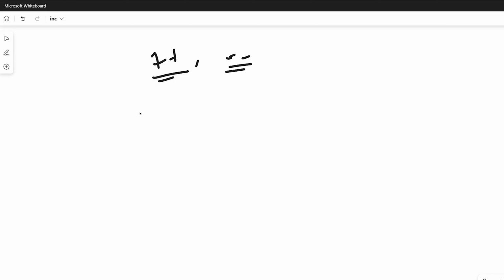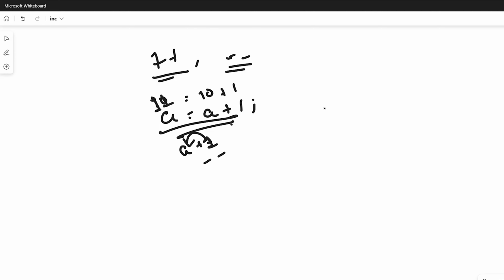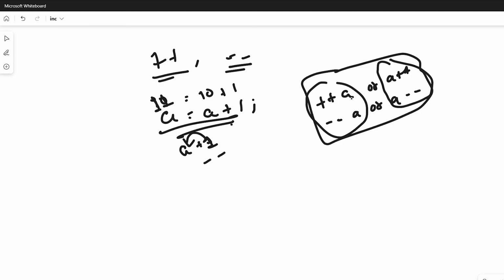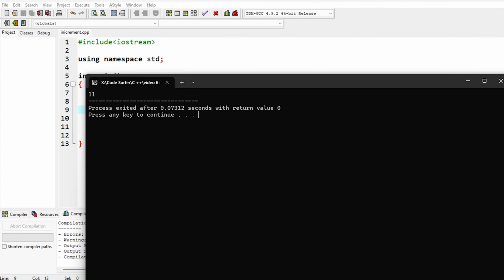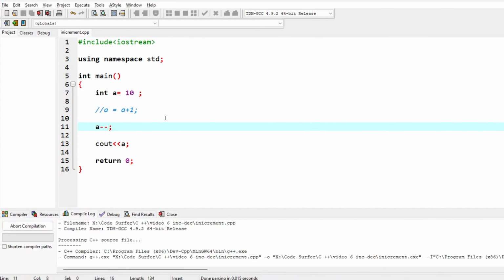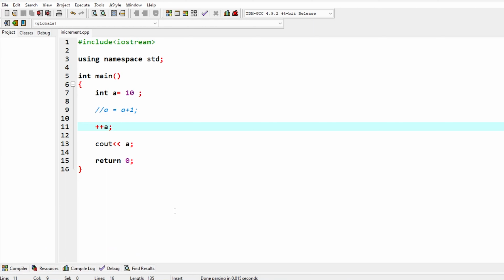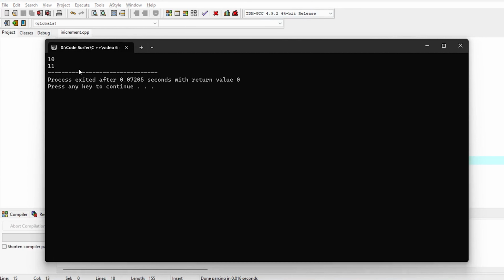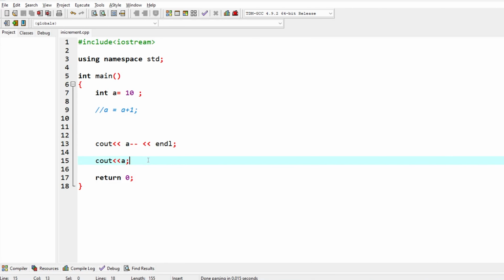C++ Increment and Decrement Operators | CPP Programming Video Tutorial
Hello Knowledge Gainers, So in this video we will learn about the increment and decrement operators.